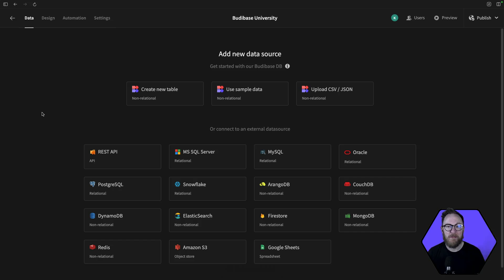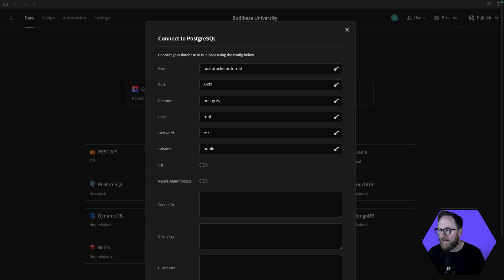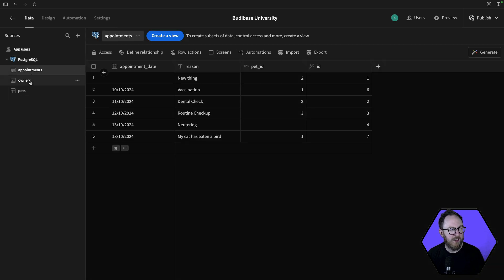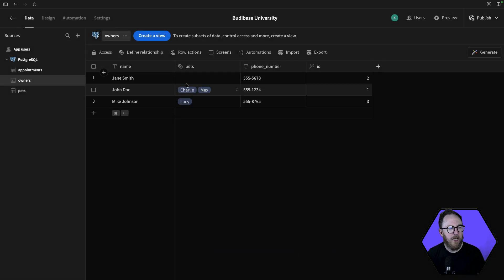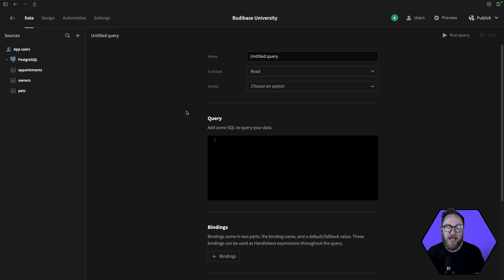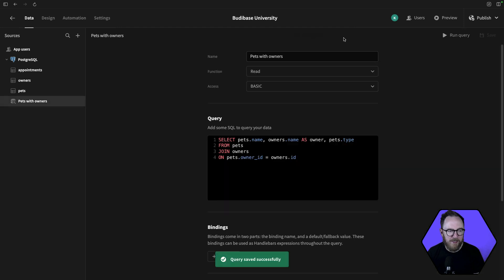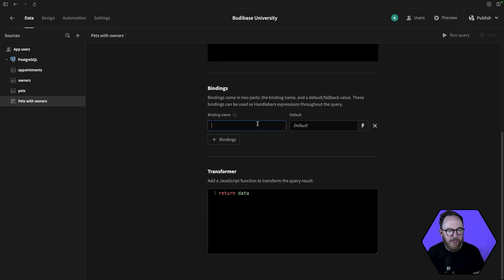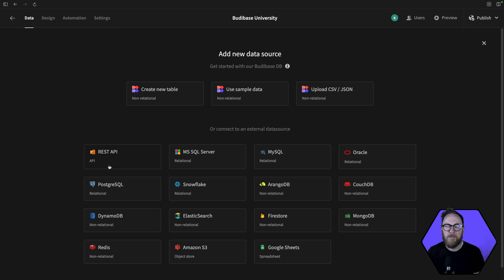SQL Data | Budibase V3 University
Join us as we explore the advanced features of SQL data sources in Budibase V3! In this video, we'll guide you through connecting to SQL databases like Postgres or MySQL, showcasing the simple connection process and how Budibase syncs your tables for seamless CRUD operations. Learn to define primary and foreign key relationships between tables and delve into the power of querying with SQL. We'll demonstrate how to create and run custom SQL queries to read, update, and aggregate data, along with using query bindings for dynamic data retrieval. By the end of this video, you’ll be equipped with the tools to create custom queries, manage data effectively, and enhance your applications with Budibase’s intuitive interface. Whether you’re leveraging SQL databases or Budibase’s internal database, you’ll find the process straightforward and powerful!

Re-upload to increase the video's quality.